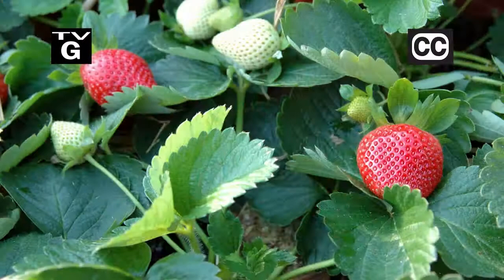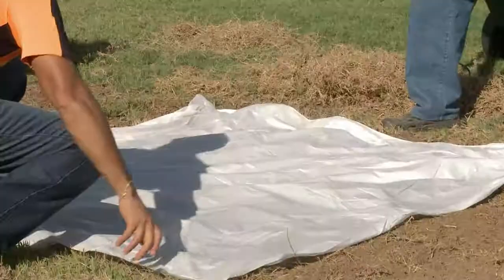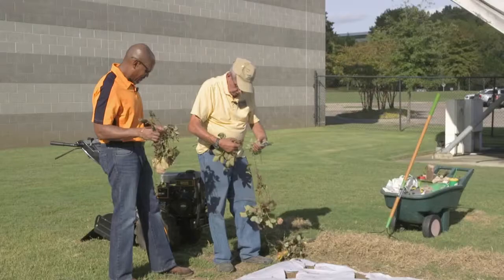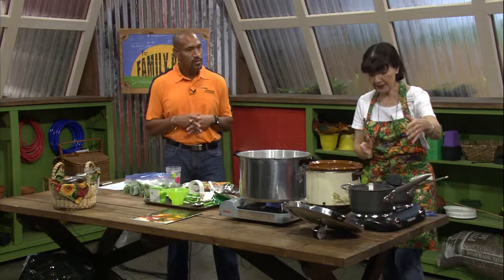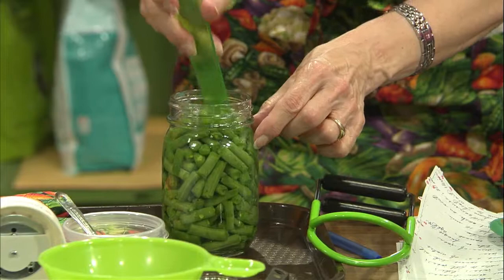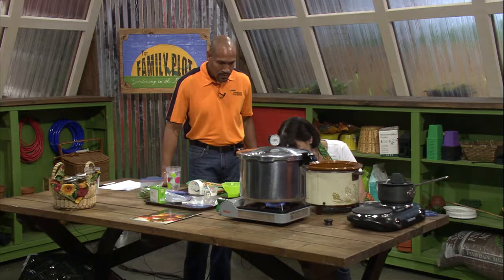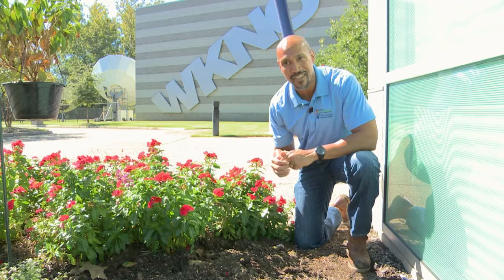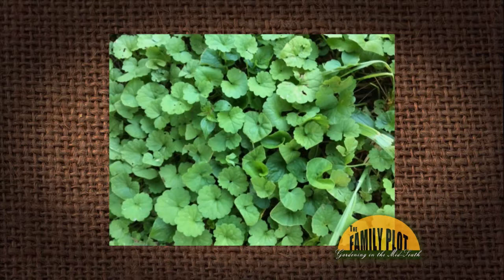The Family Plot - October 28, 2017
Master Gardener Tom Mashour renovates our strawberries and puts them in a new bed. Also, UT Extension Agent for Shelby County Cathy Faust shows how to can green beans.